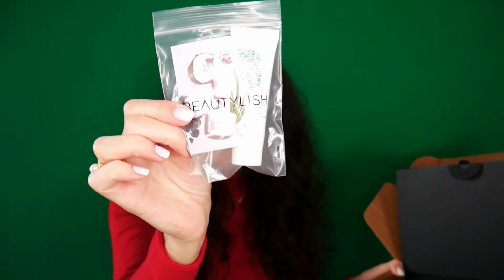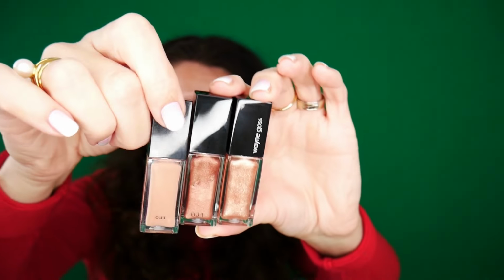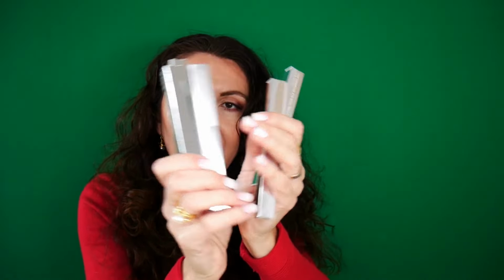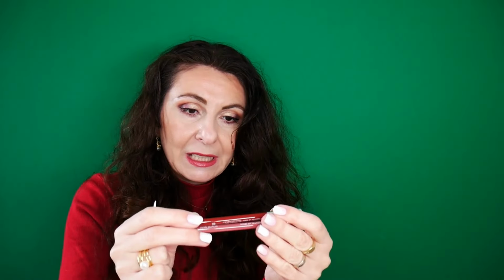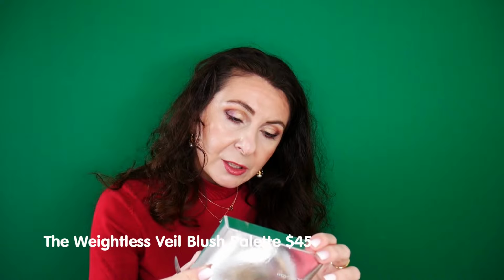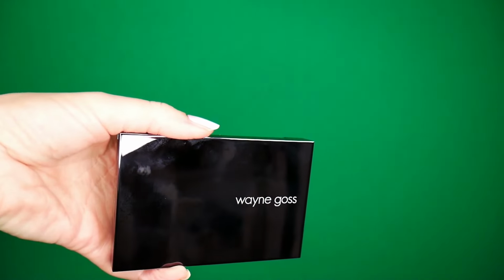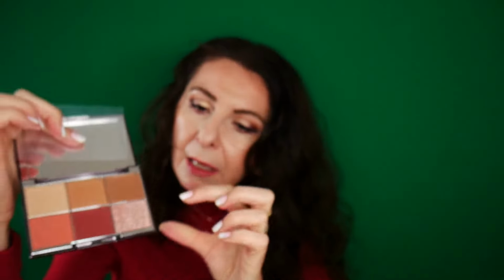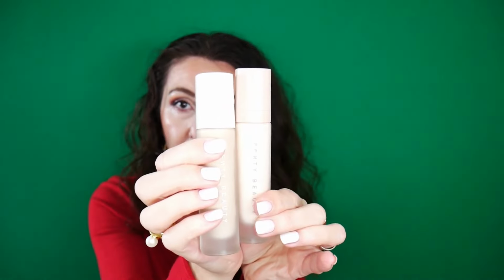This Wayne Goss vs. Charlotte Tilbury Showdown is a REAL fight! Who do YOU think is the WINNER?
This Wayne Goss vs. Charlotte Tilbury showdown is a real fight! In this video, we'll see who comes out on top- Wayne Goss or Charlotte Tilbury? Watch and find out! This video is a must-watch to find out who the real winner is!
I bought from Beautylish the Wayne Goss Surprise Bag for 2022 that was available during Black Friday and had a similar price point to the Charlotte Tilbury one I unboxed earlier on my channel
I hope you had fun watching!
⏩I have mentioned my friend Tracey she is on IG please check her amazing IG page and follow her!

⏩Jewelry I am wearing:
The necklaces are by Ana Luisa
Earrings and the pear ring by Moon's Wish

Timestamps
00:00 Intro
02:22 Wayne Goss Surprise Bag Unboxing
10:39 Overview and winner of the 'battle' announcement
12:24 Makeup I have on this video
14:15 Channel schedule for the end of 2022

( PLEASE! NO photoshopping, editing or other offers related to ranking success offers )

My favorite brushes :
Or simply use the code IULIA-R16 when you create your account
↳ additional 15% order if purchase amount exceeds:
UK: £43
Australia: $77 AUD
FR/EU: €48
My favorite hair drier Zuvi Halo
🤑Cashback Retailer Quidco
⏩ Quidco Register now on the Quidco website to get £10 welcome bonus
Shop through Quidco to get your money back.
⏩ Charlotte Tilbury EU get €20 off
⏩ Lookfantastic - get £5 on your first order over £25